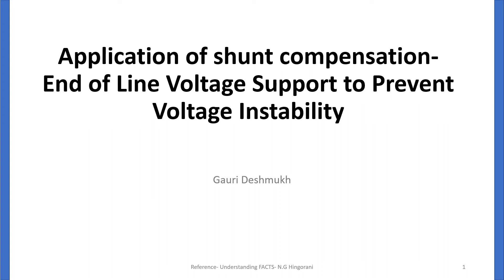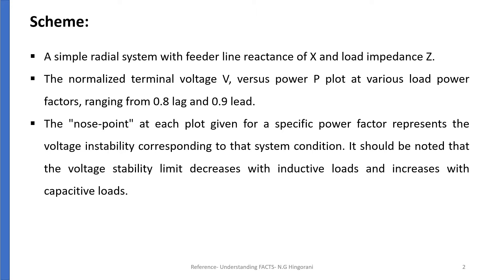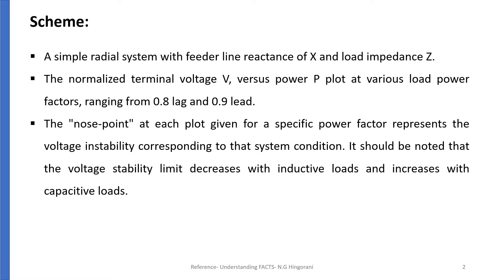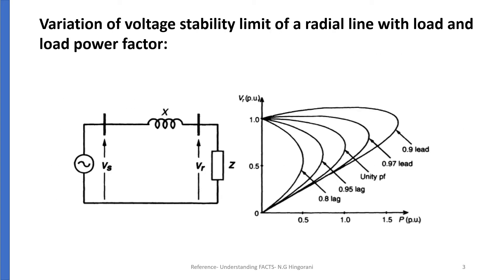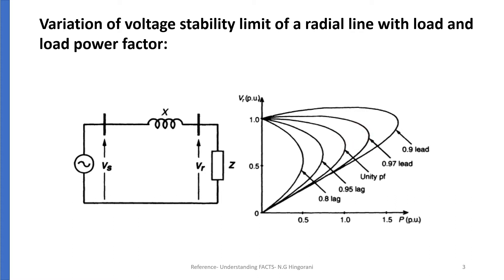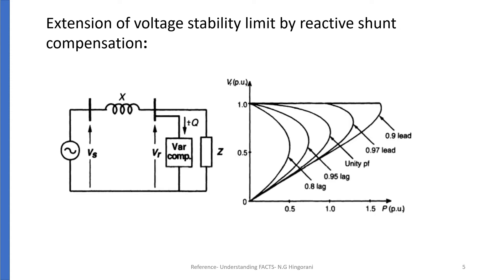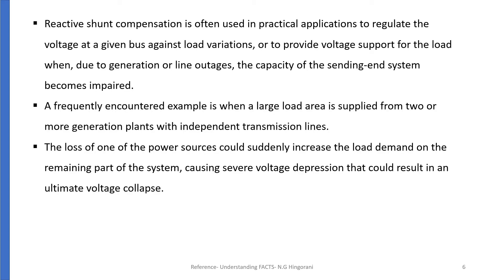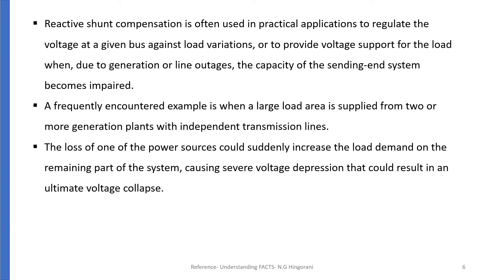Shunt compensation applications end of line voltage support to avoid voltage instability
For a long transmission radial line, in order to give voltage support at the load end, shunt compensation is used. This video explains the end of line voltage support with the help of PV curves for non compensated and compensated line. Increase in voltage stability margin due to shunt compensation is explained.